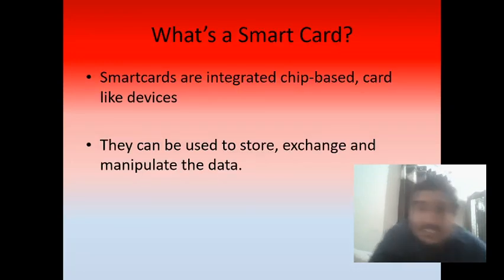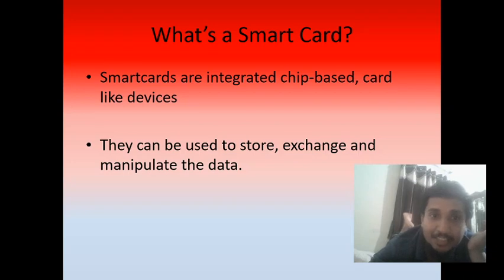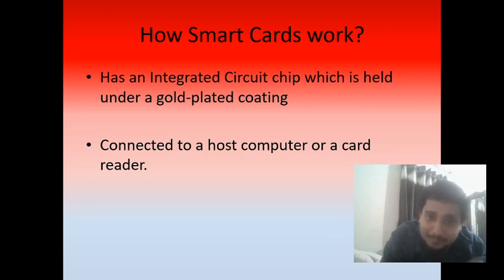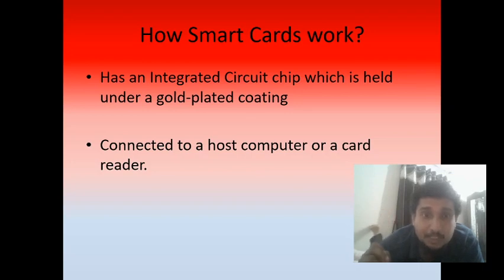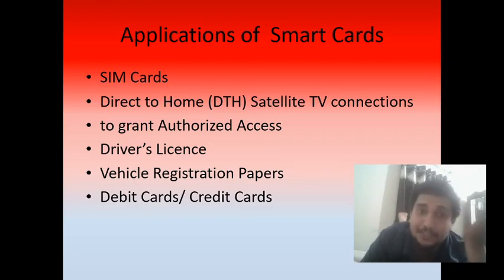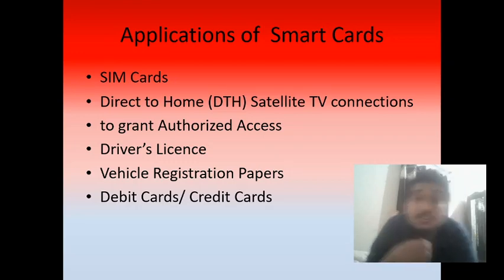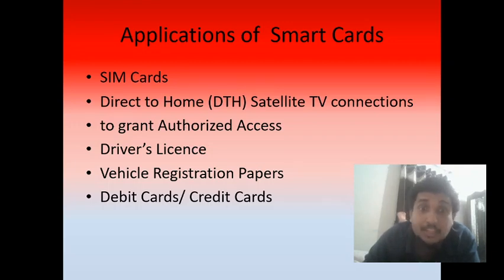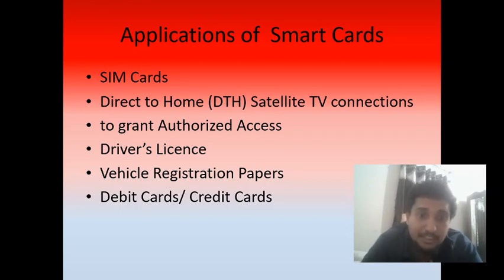Smart Card Basics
This video tells you about the meaning, working and applications of a smart card